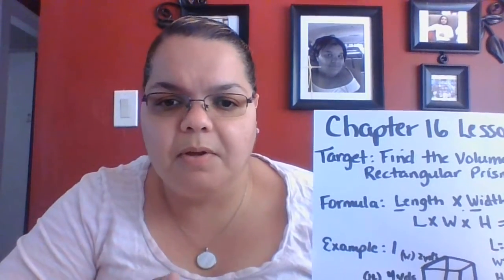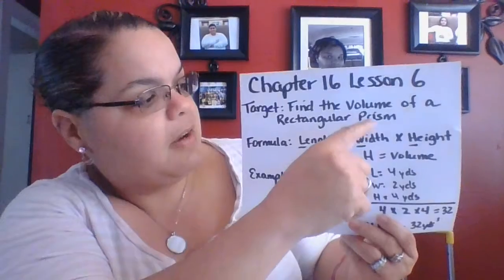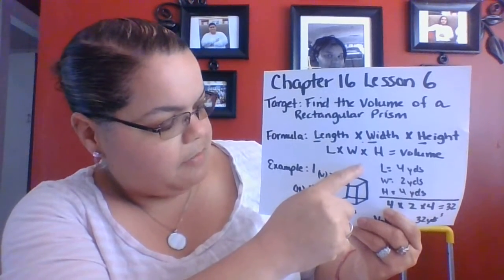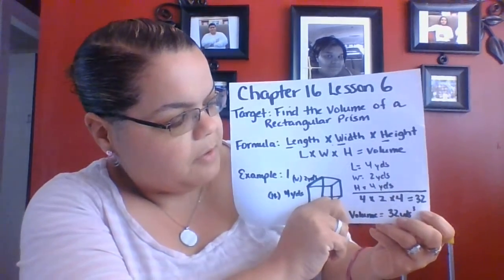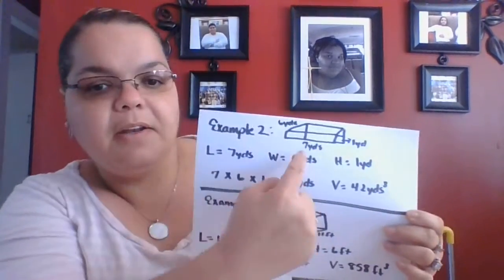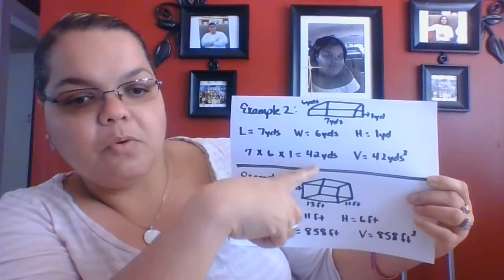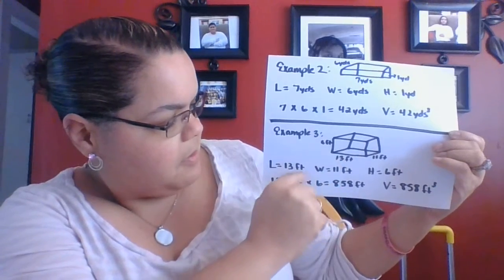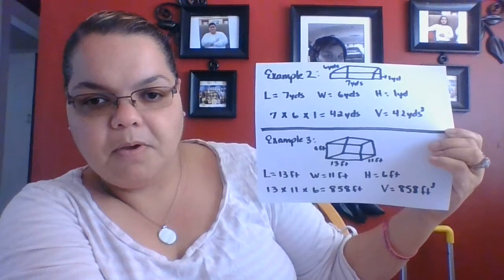Chapter 16 Lesson 6 Volume of Rectangular Prisms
Finding the Volume of a Rectangular Prism.